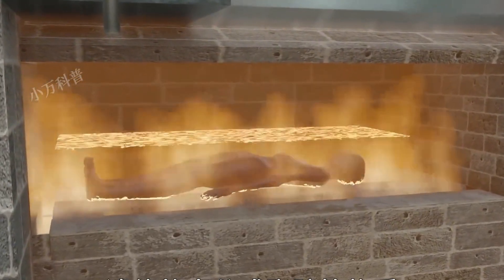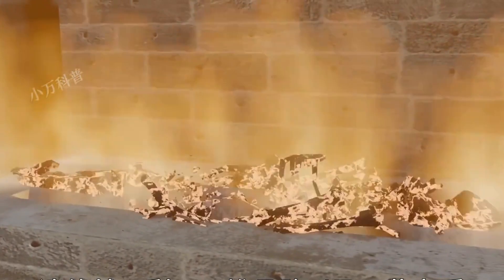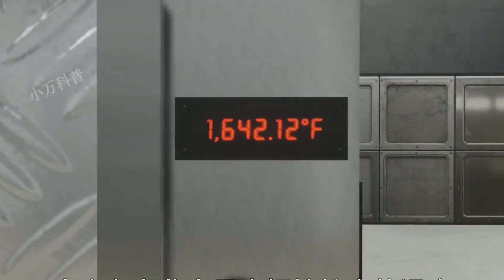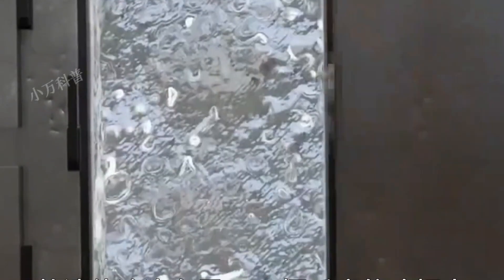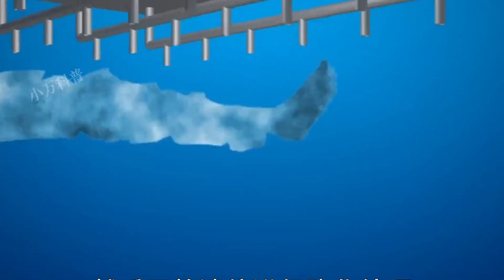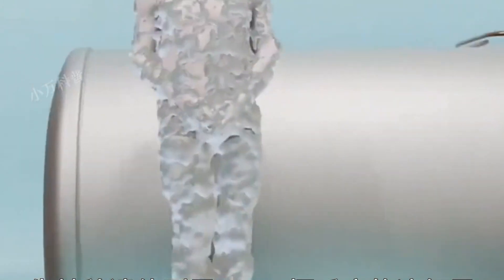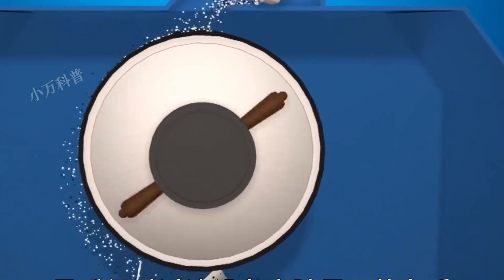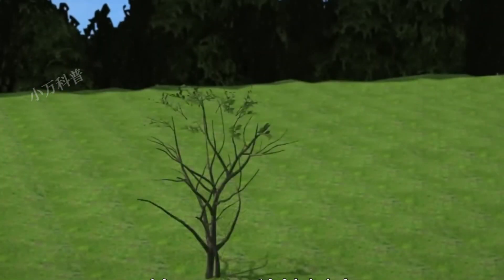3D Animation Of How Cremation and Ice Burial Performed | The Process is Not as Simple as You Think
In this video, we explore the fascinating and complex processes of cremation and ice burial, two very different methods of handling human remains. While cremation involves intense heat to reduce the body to ashes, ice burial (also known as promession or cryomation) is an eco-friendly alternative that uses liquid nitrogen or freeze-drying to break down the body into organic remains.

You'll learn about the science behind each method, the steps involved, and the cultural and environmental considerations that come with them. From high-temperature furnaces to advanced freezing technology, the process is far more intricate than it may seem. Watch to uncover the details of these burial techniques and how they shape the future of funeral practices.